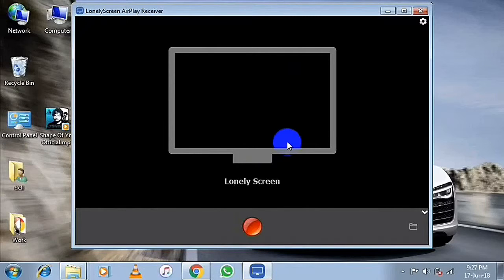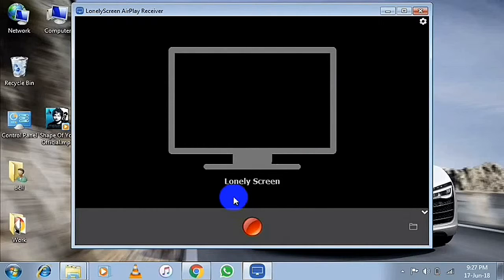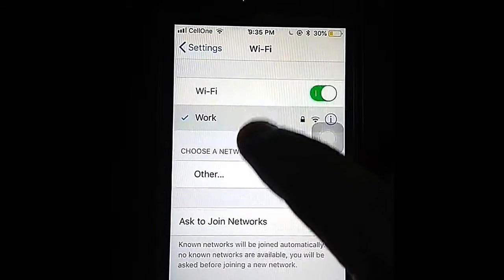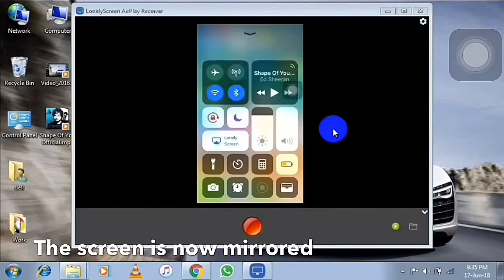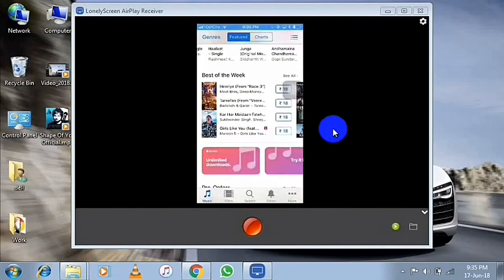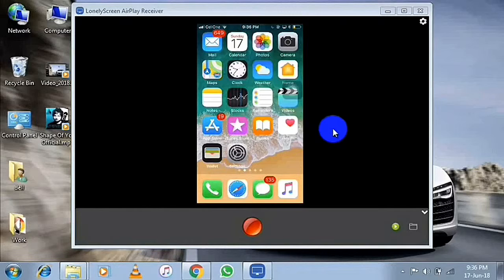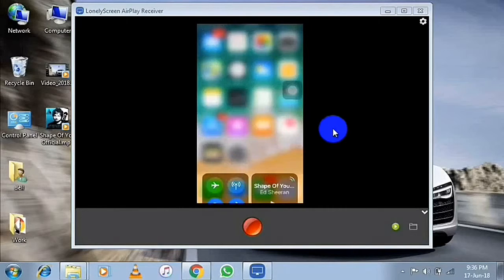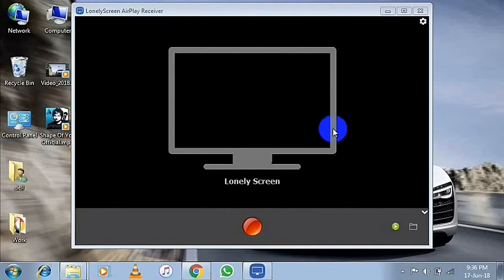Mirror Your iPhone to any Computer . No Jailbreak!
Mirror your iPhone to any computer without the use of any wires or jailbreak.